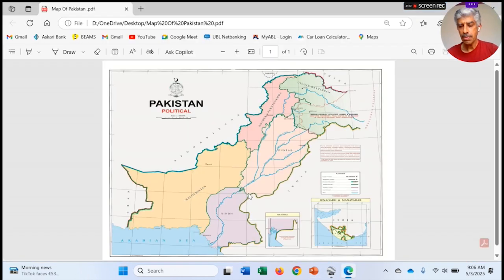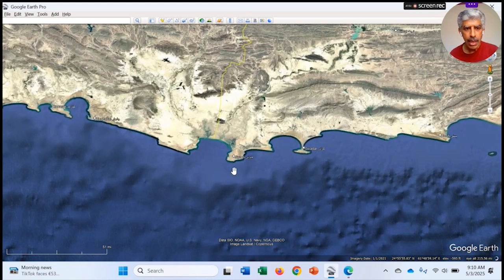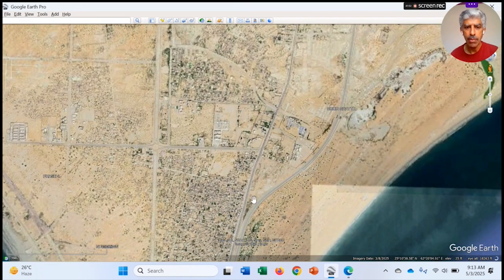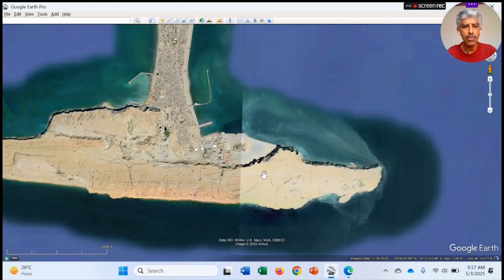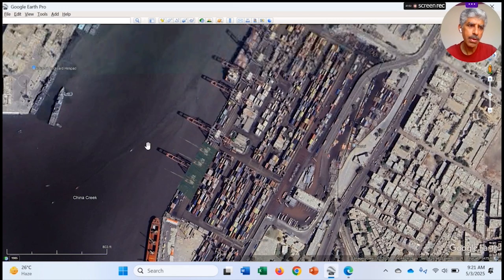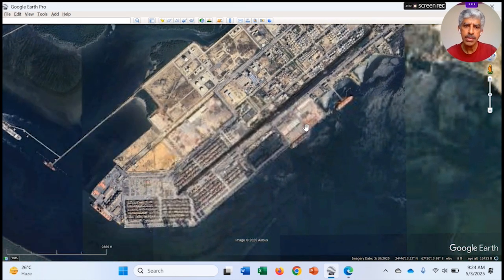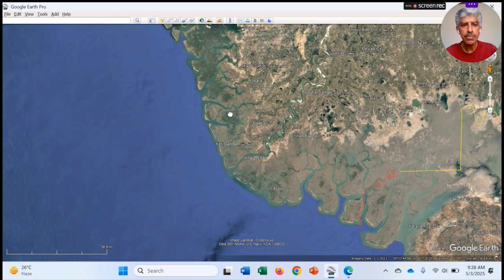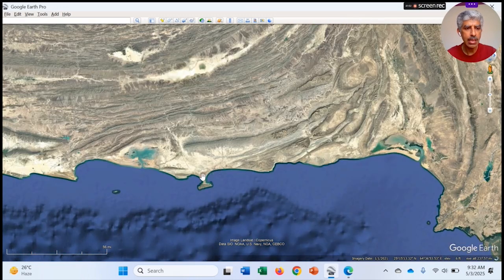Indus Delta | pakistanstudies | Geography | @RU_Speaks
A detailed lecture on the Indus Delta and Coastal areas of Pakistan @RU_Speaks containing